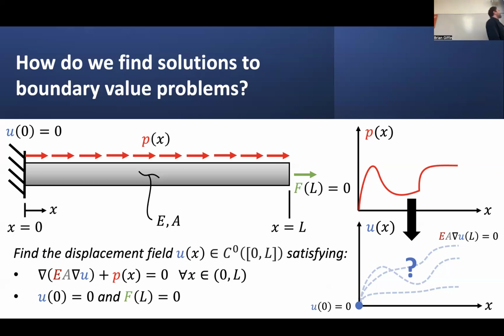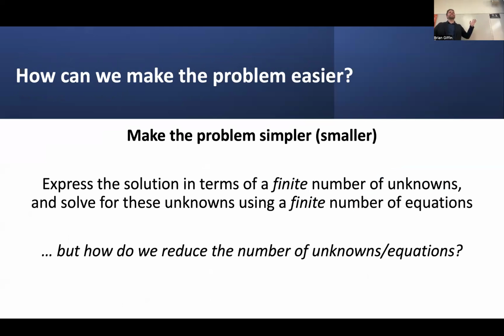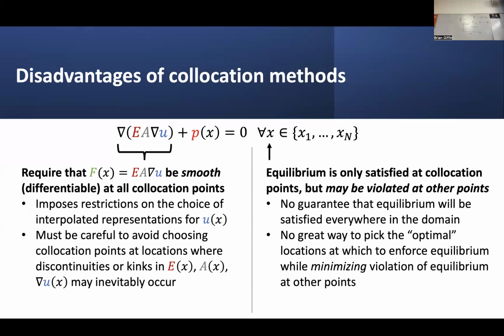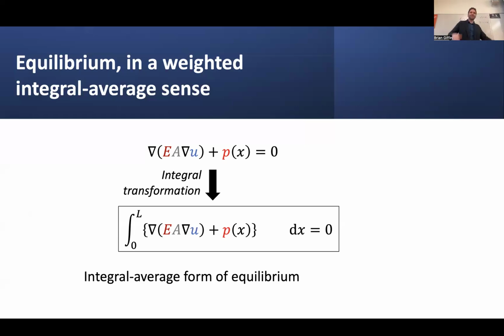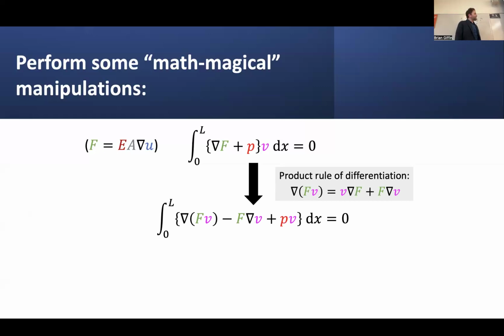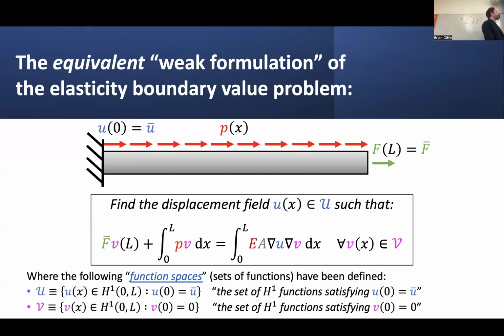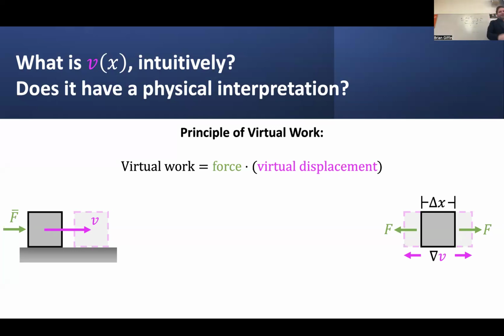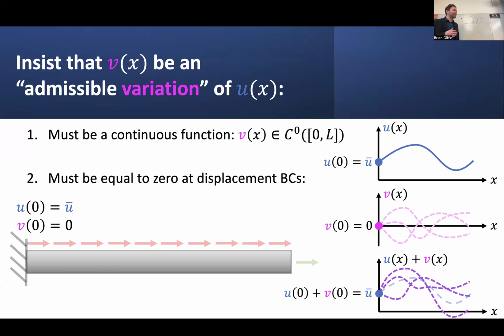Strong and Weak Formulations of Boundary Value Problems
A lecture on the equivalent strong and weak formulations of boundary value problems in elasticity, presented as part of a graduate-level course on Finite Element Analysis of Solids and Structures